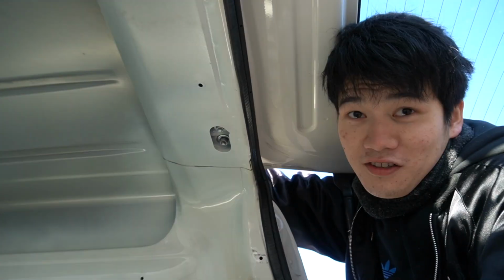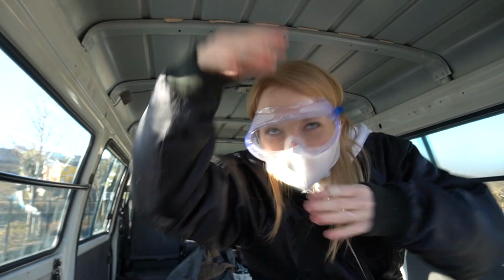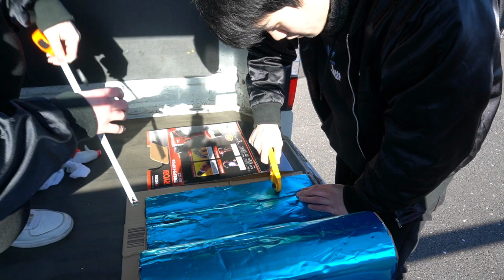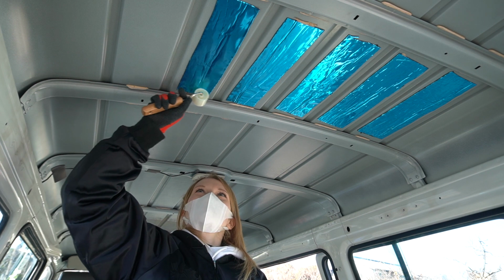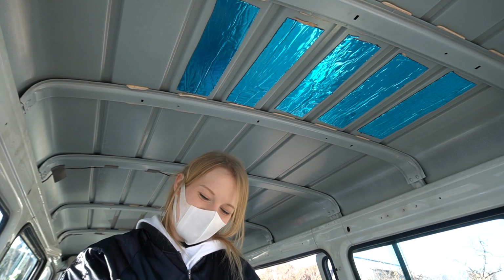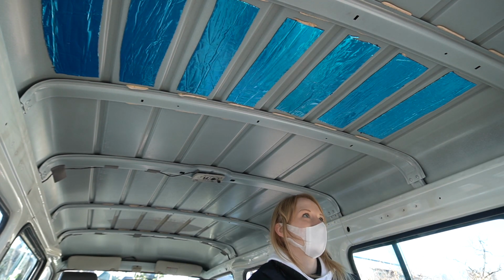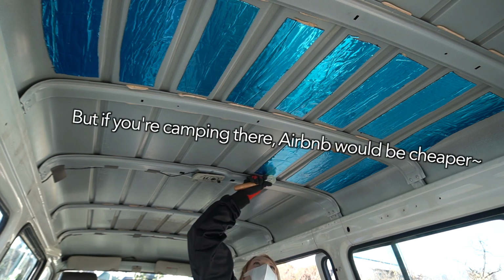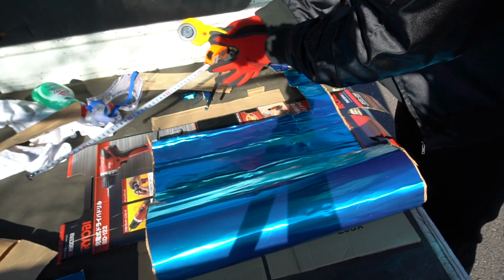Soundproofing Our Van - Van Conversion DIY [Japan Van Life 2]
THE DEADENING 💀
Today we're soundproofing our little tin can van.

・Travel around Japan at a discounted price using the JR Pass

・Learn Japanese and more cultural tidbits at the same time